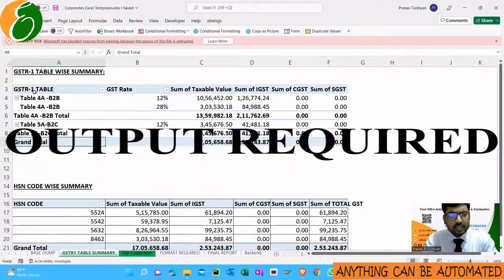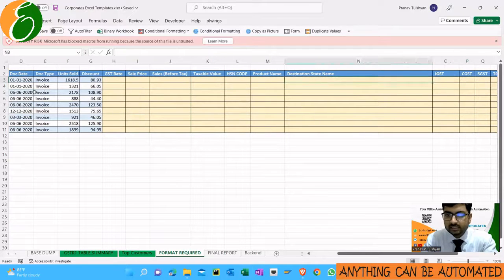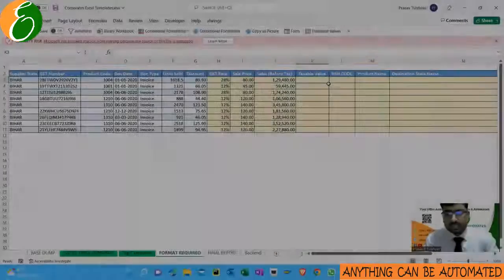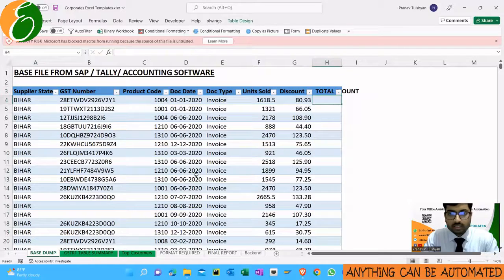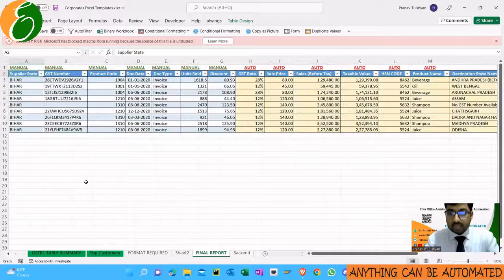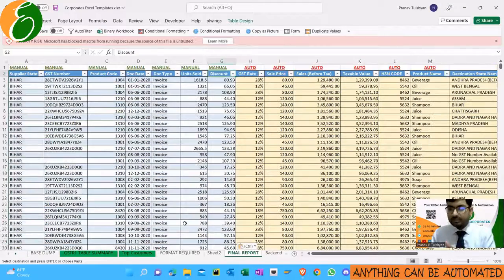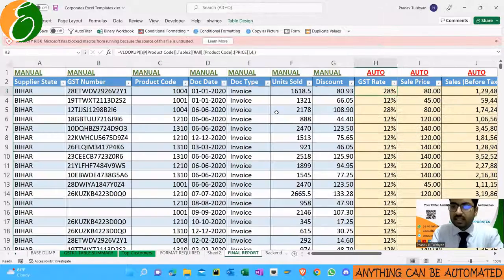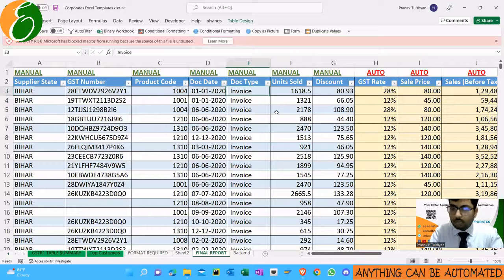EASIET WAY TO AUTOMATE MIS.. EXCEL FOR CORPORATES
Do you have something you want to badly automate?  Lets Talk !

This is a video on How to Use Excel Templating to Automate your MIS...!
This is a very simple yet powerful way to automate most of your MIS and save your time..!!